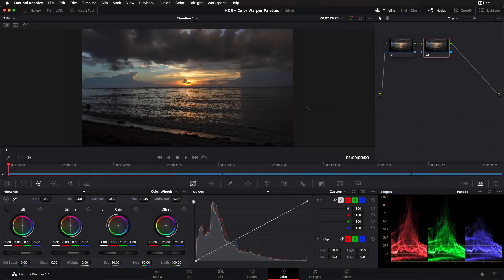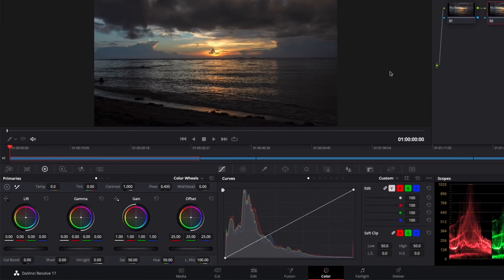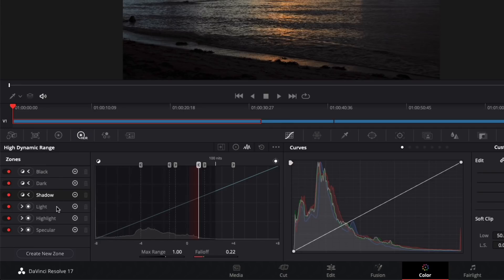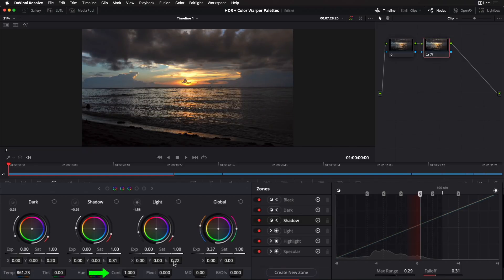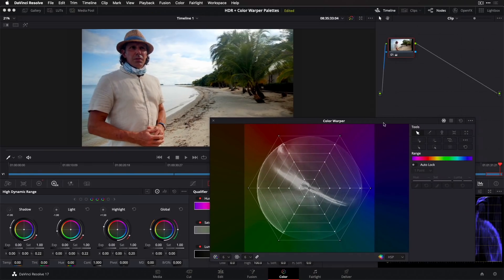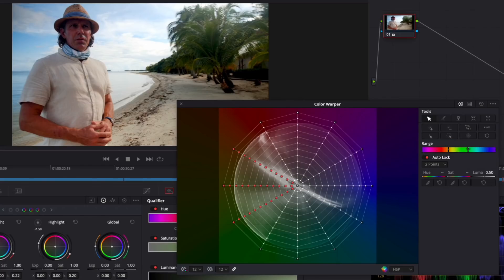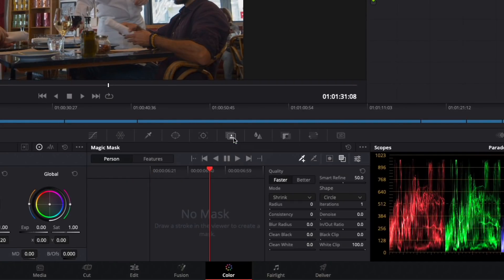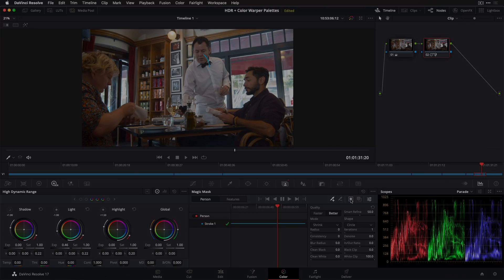DaVinci Resolve 17 - Color Page New Features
DaVinci Resolve 17 Public Beta is now available! In this video, Mark walks you through the new HDR,  Color Warper & Magic Mask features of Resolve 17's Color Page.

0:00 Mark's Intro
0:11 Improved Color Management
1:59 HDR Palette
7:30 Color Warper
11:20 Magic Mask